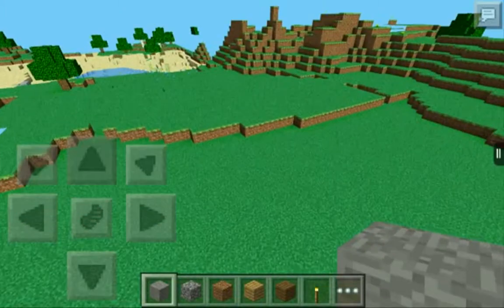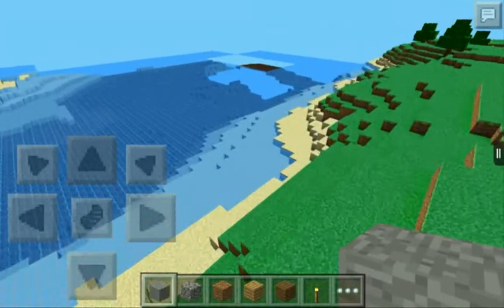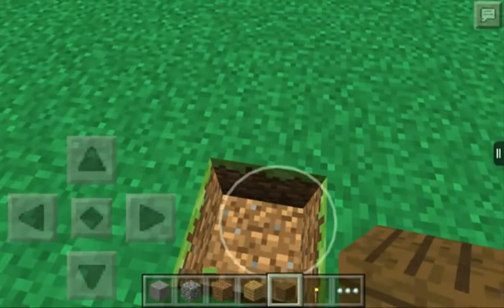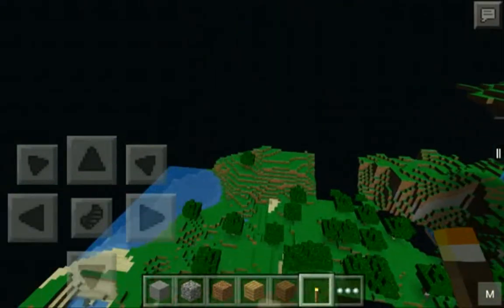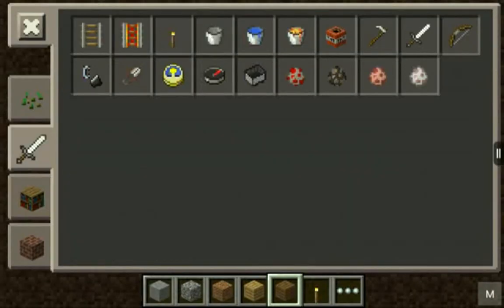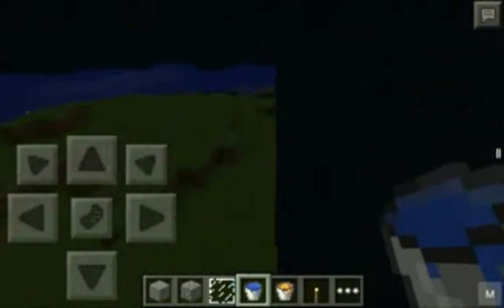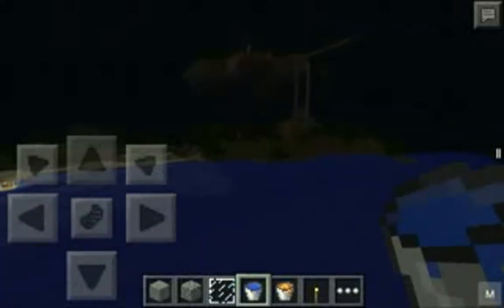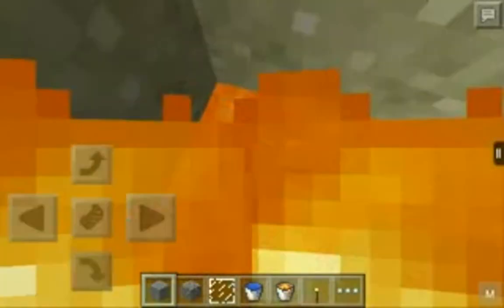minecraft pe Shaders